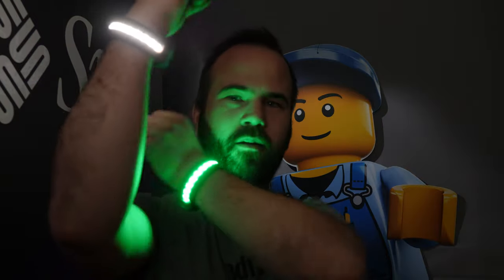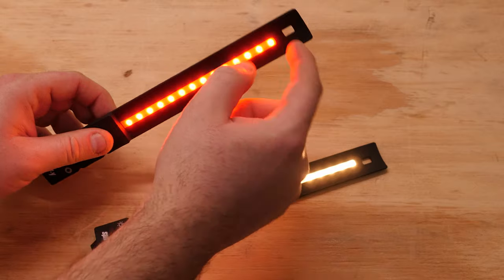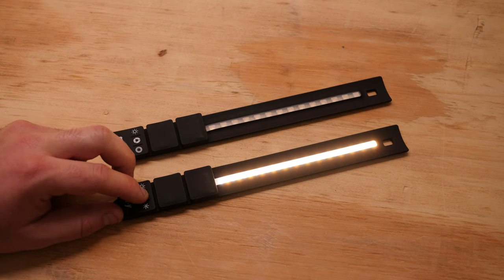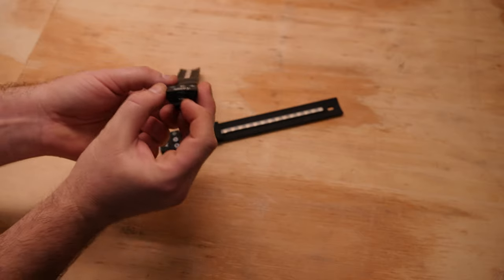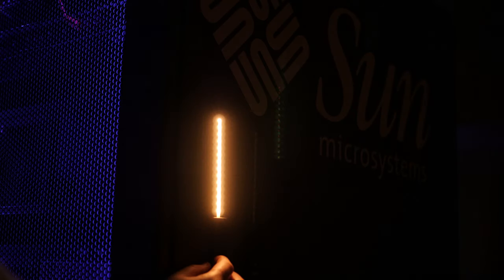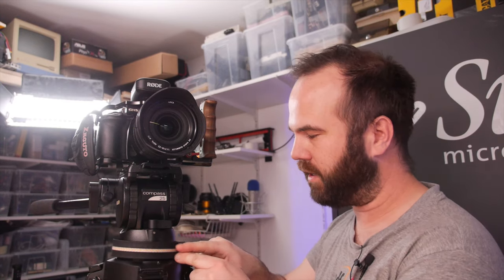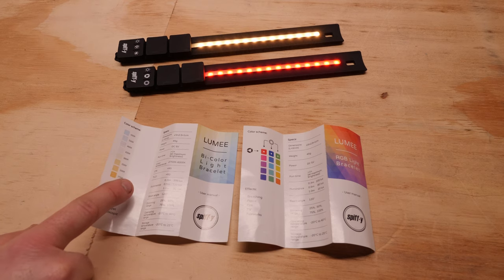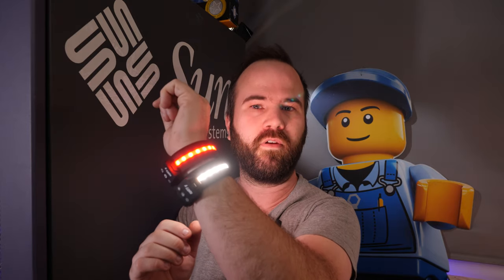Spiffy Gear Lumiee Wearable RGB & Bi-Color Lights, Indepth Review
I this video we review the awesome little lights from Spiffy Gear. The Lumiee RGB and Bi-Color light bracelets.

Panasonic 10-25mm F1.7: US EU
Panasonic GH5: US EU

Cheetah - Ruzer
In Dreams - Hushed